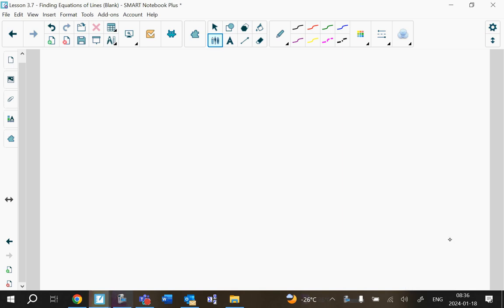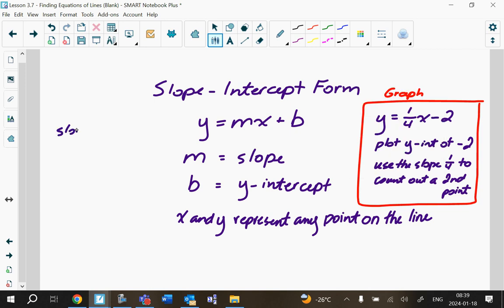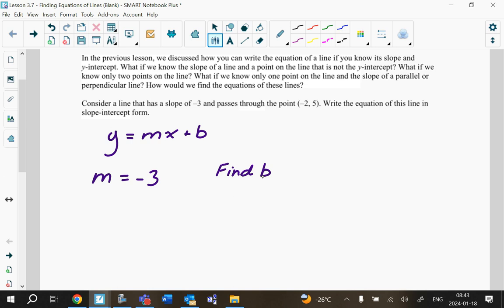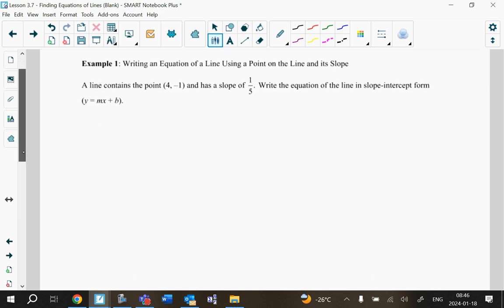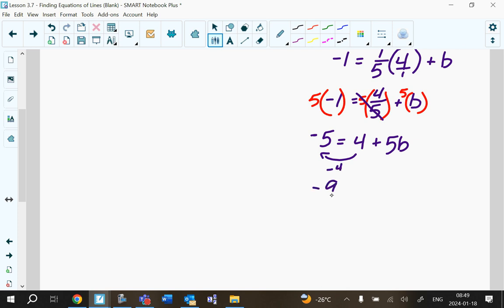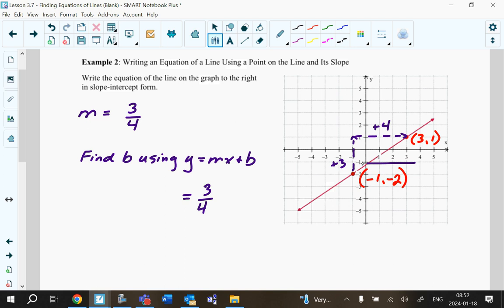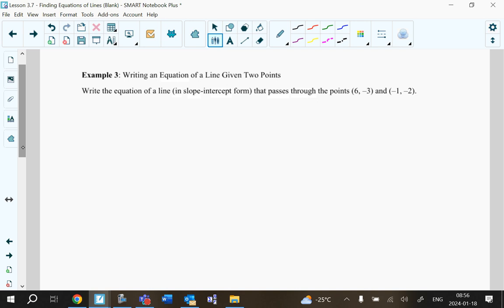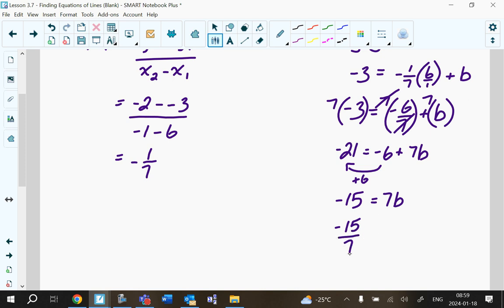Lesson 3.7: Finding Equations of Lines (Video Lesson, Part 1)